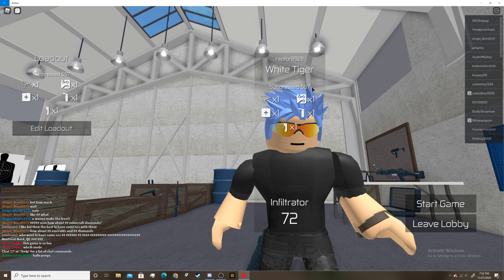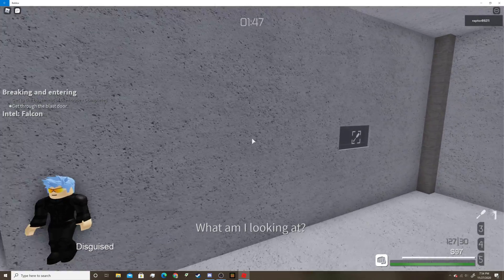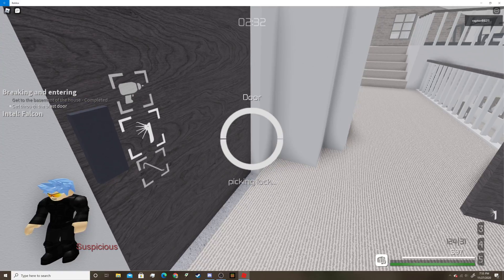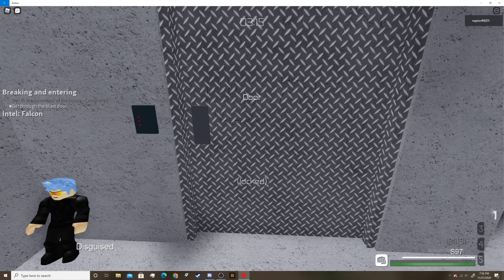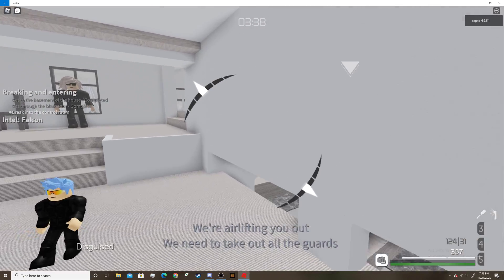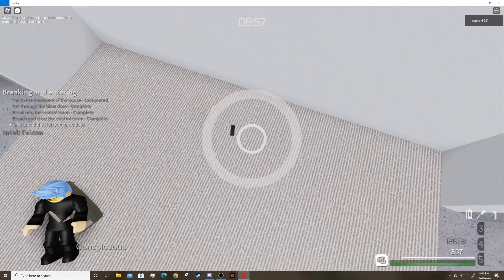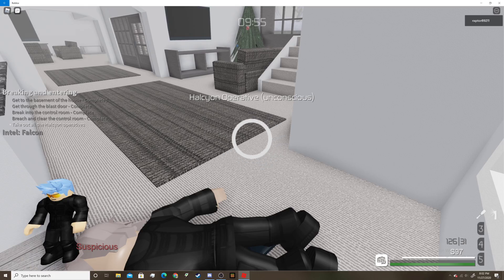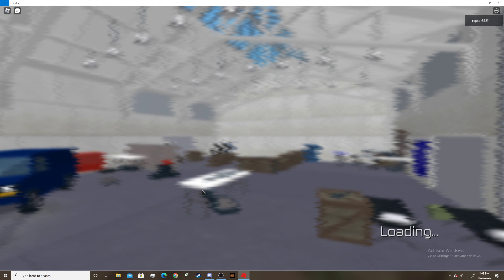Stress Level 100 in Entry Point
Hope you enjoyed me getting stressed!!